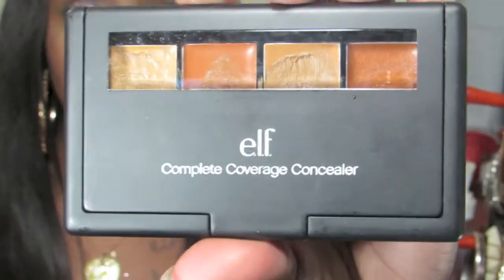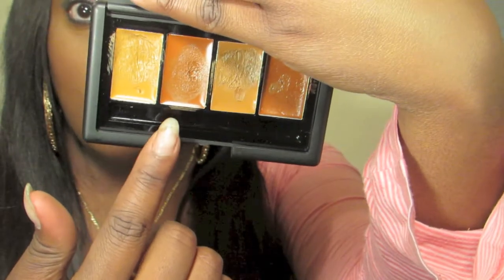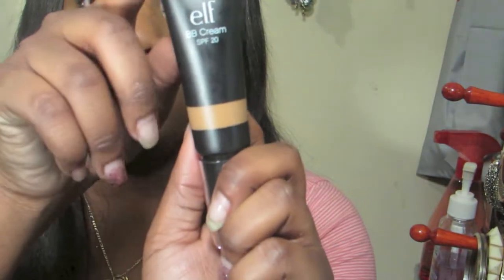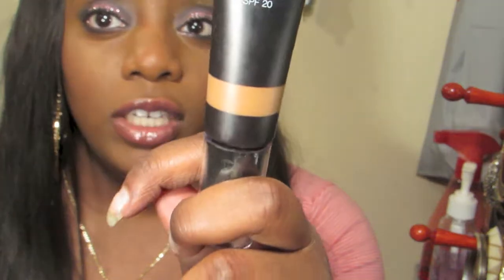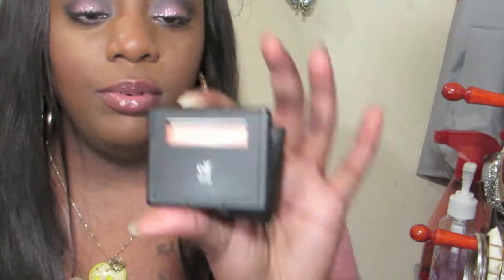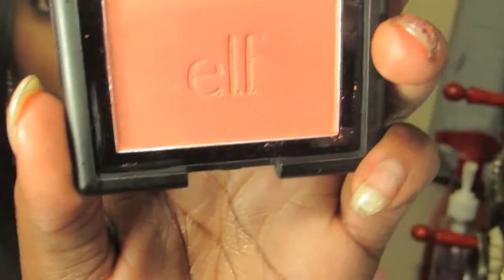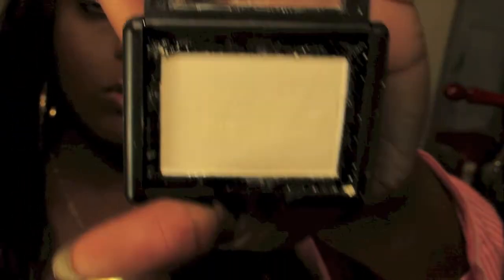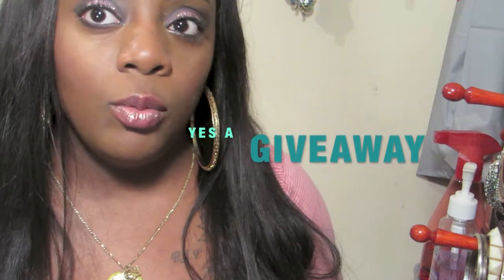*Small Elf Haul*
**ATTENTION**
UPLOADING SCHEDULE
                               EVERY
MONDAY, WEDNESDAY, SATURDAY 6:30 EST

If you interested in background music

Instagram Niqueosocrazy